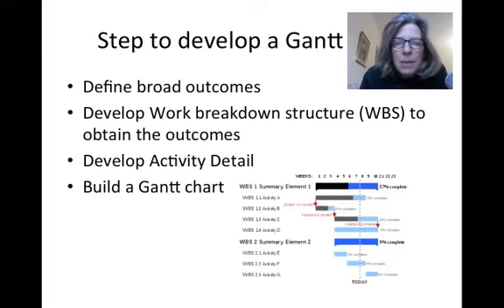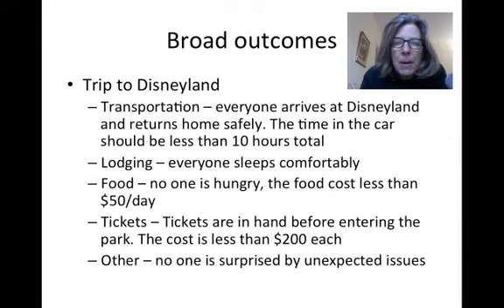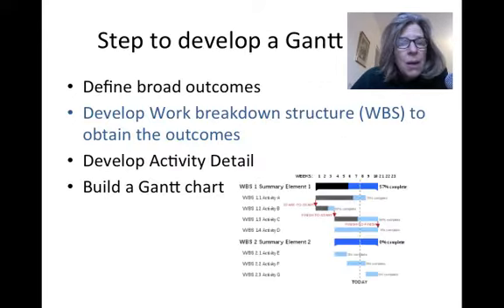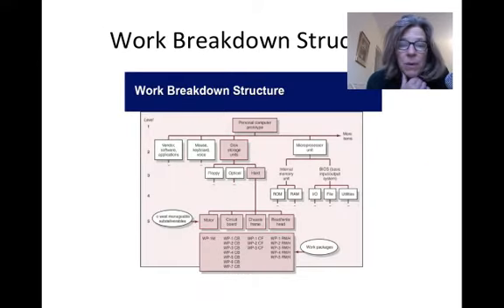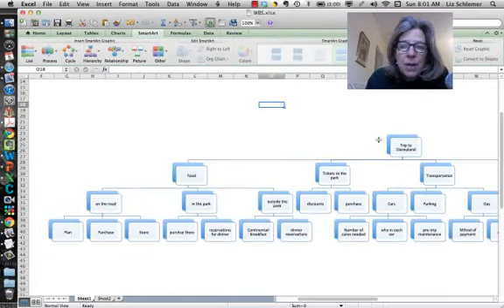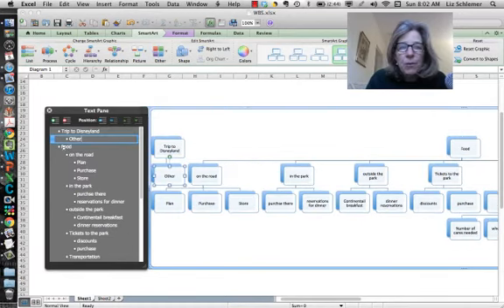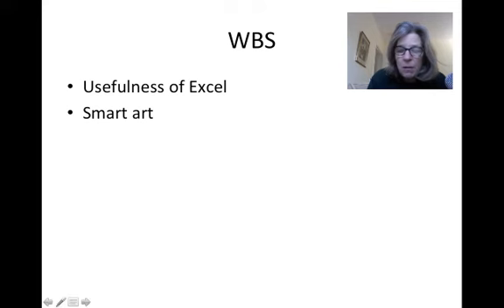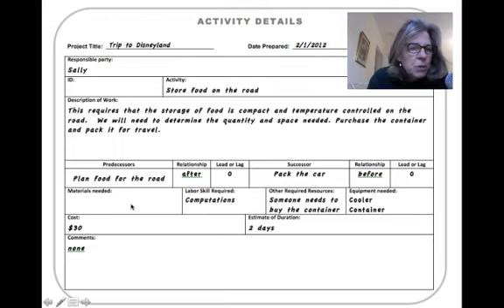IME 270 Work Flow.mp4